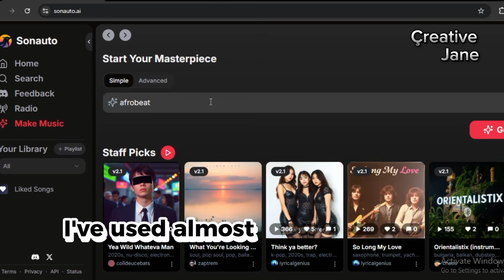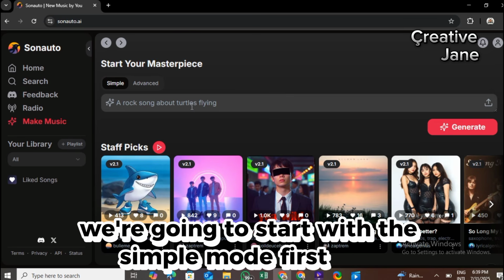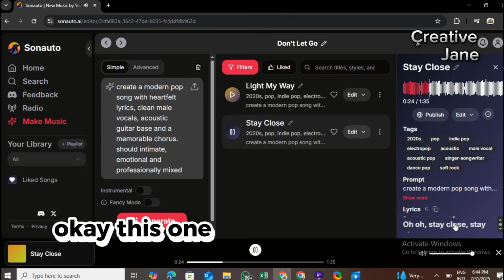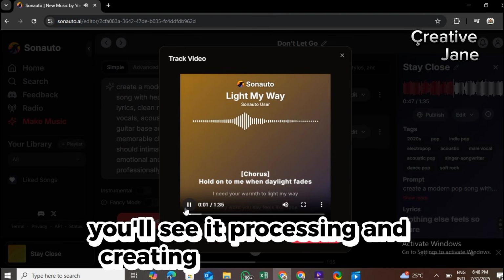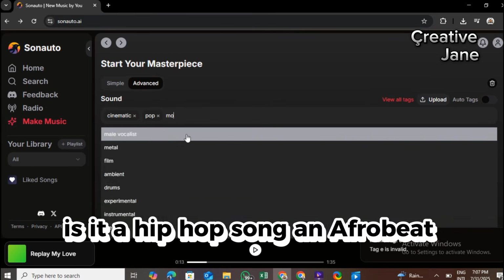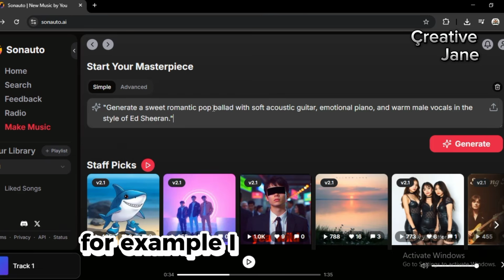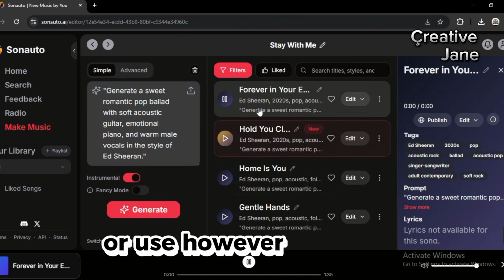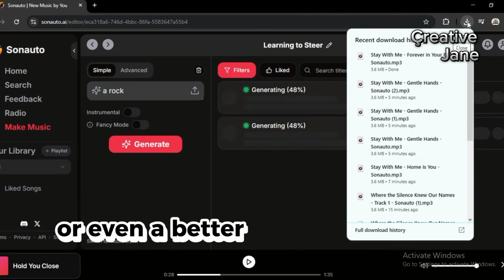This FREE AI Music Tool Is 10x Better Than Suno (And Nobody Is Talking About It)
Discover the most powerful FREE AI music generator that sounds unbelievably real — better than Suno AI and with **no credit limit**! In this video, I’ll show you how to generate professional vocals, instrumentals, and full music tracks using this mind-blowing AI tool.

🎧 Whether you're a content creator, YouTuber, or faceless channel owner looking for free background music or full vocal tracks — this tool has you covered.

✅ No limits
✅ No payments
✅ Download in MP3, WAV, FLAC, even video
✅ Use it for YouTube videos, vlogs, shorts, and more!

🎬 Watch till the end to see how to:
- Turn text prompts into full songs
- Generate instrumentals only
- Download in multiple formats
- Create background music for faceless YouTube videos

🔗 Check out my previous viral videos on how I used AI to create a full music video with dancers!

Ignore*Search terms*
AI music generator, Suno AI alternative, how to make music with AI, free AI music tool, make music like Ed Sheeran AI, faceless channel tutorial, viral AI music, high cpm AI video, trending AI tools 2025, best free music AI generator